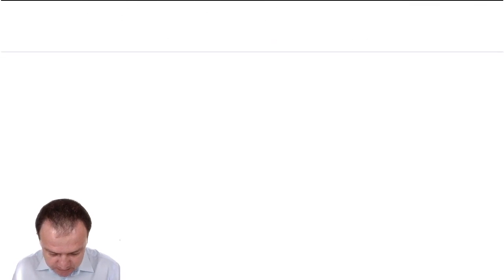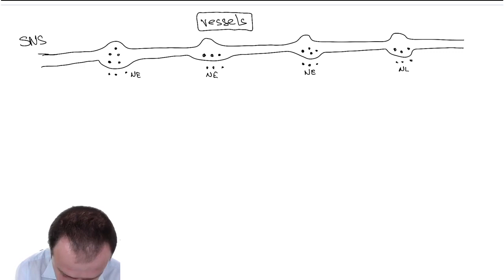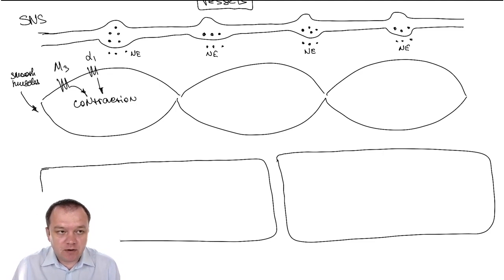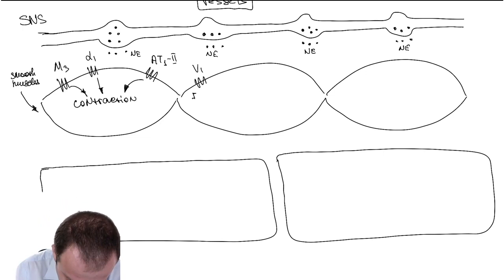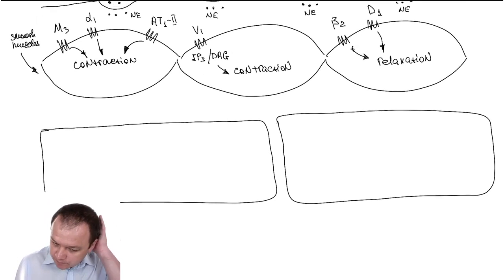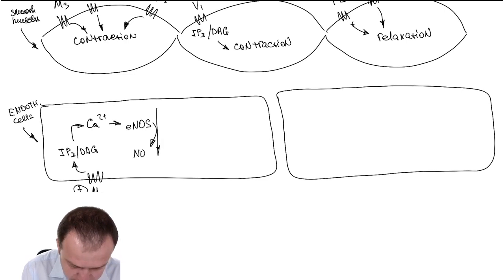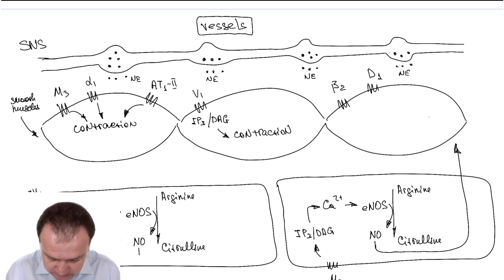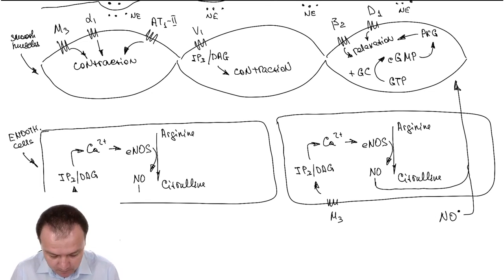Receptors in Vessels (Part 37)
Vessels are also another important point that should be discussed in details.